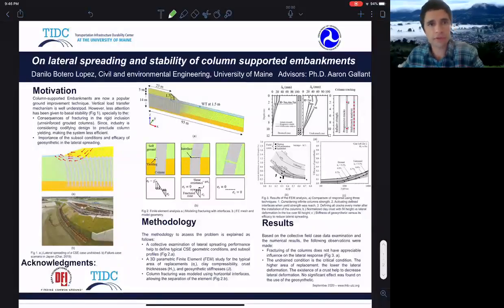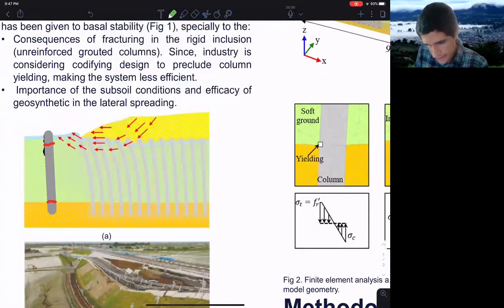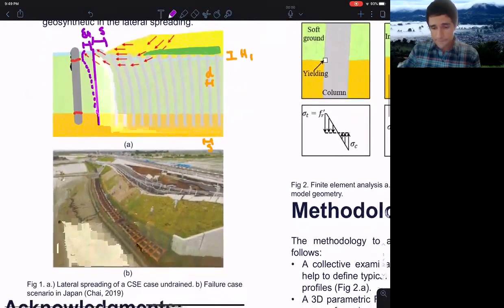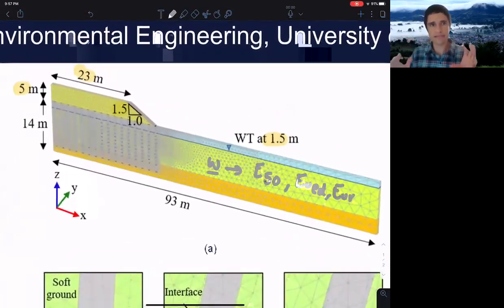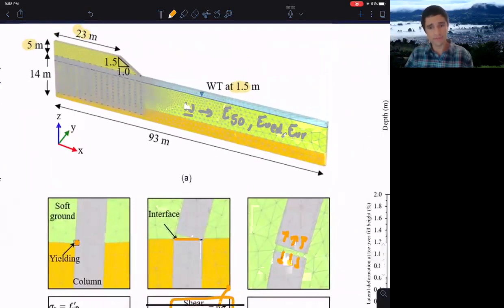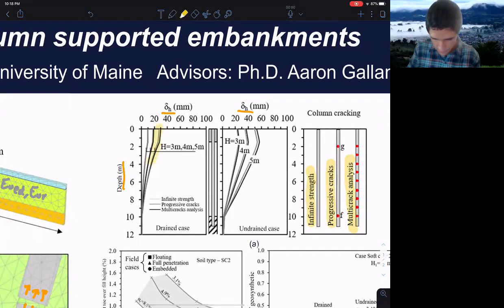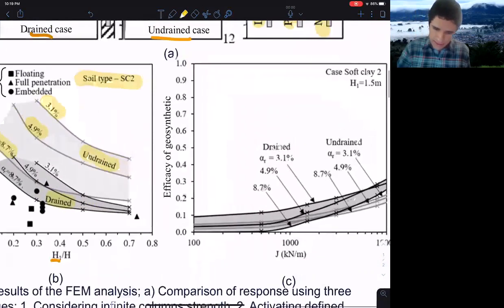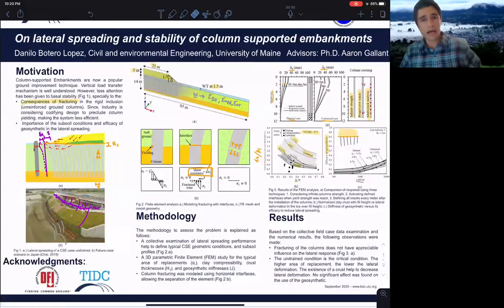On Lateral Spreading and Stability of Columns-Supported Embankments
Presentation by Danilo Botero-Lopez of the University of Maine. The 2020 TIDC Student Poster Contest will be held in October of 2020. The competition is designed to recognize excellence in student research and improve the visibility of student research efforts in transportation related fields. TIDC is sharing student posters, presentations, and abstracts submitted to this competition through our website and social media channels. The competition will be held virtually for families, friends, researchers, professors, transportation professions (i.e. State DOT employees), and all other interested parties to view on our website and social media platforms for a set number of days from 10/5/2020-10/16/2020. Audience members will be able to vote for their favorite posters and presentations. To view the Posters and Abstracts and to learn more information on how to cast your vote for a fan favorite, please The contest will conclude with a virtual award ceremony on October 21st.